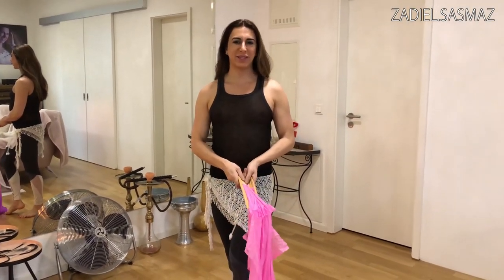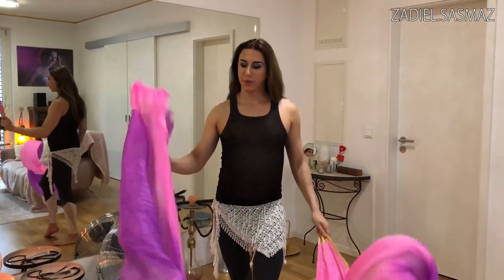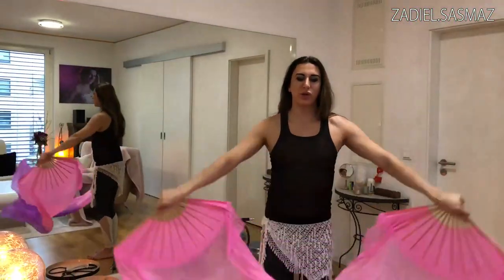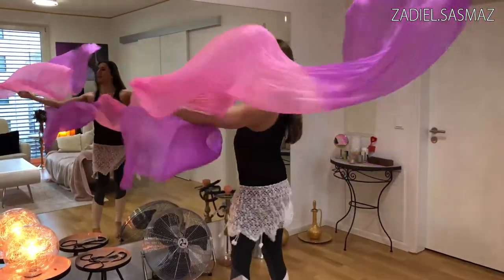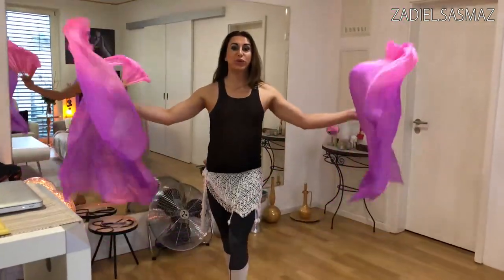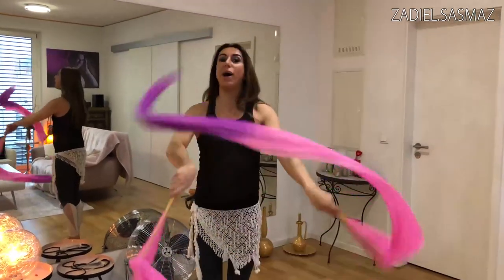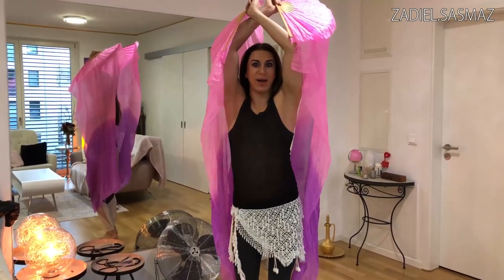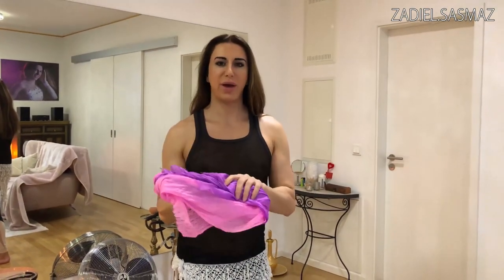Fan veils tutorial basic moves - Belly Dance training classes with Zadiel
Some Fanveil Bellydance moves for my lovely follower 😘😘😘